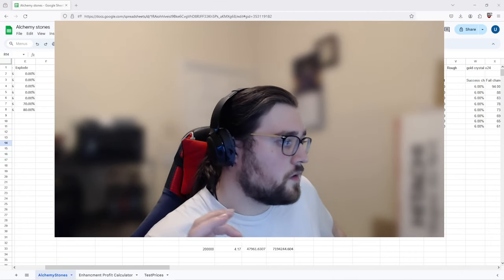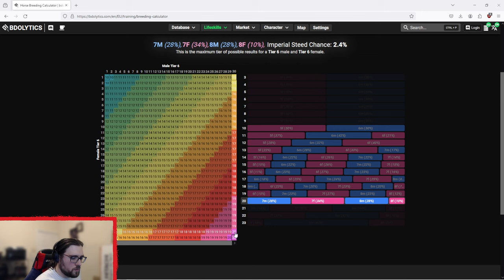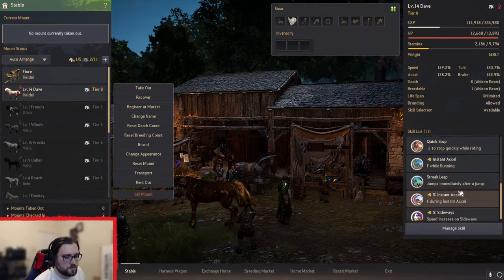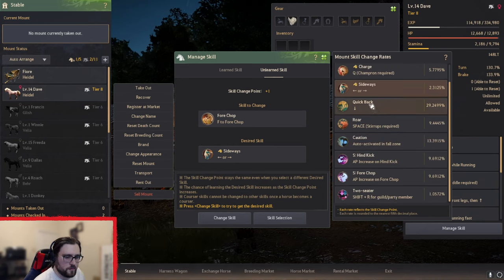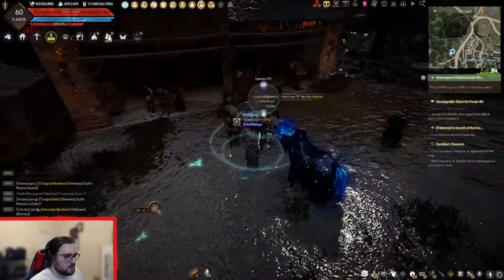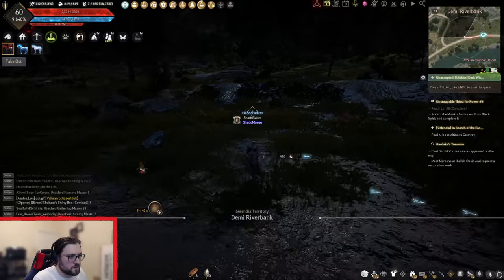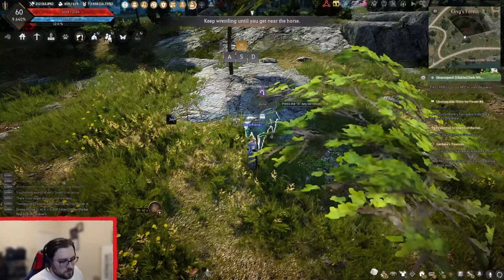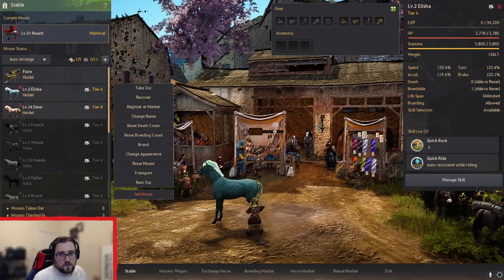[Black Desert] How to get a tier 8 courser horse. [2024 Guide]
My guide to create a tier 8 courser!